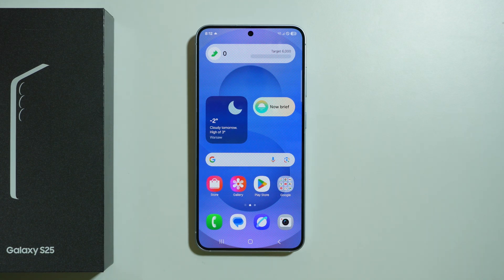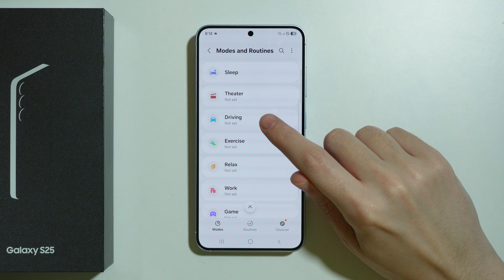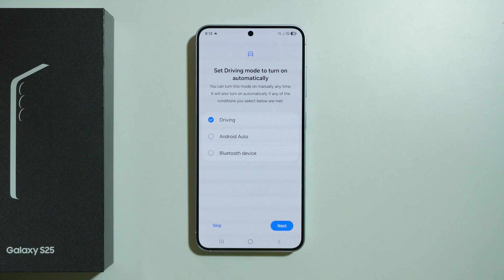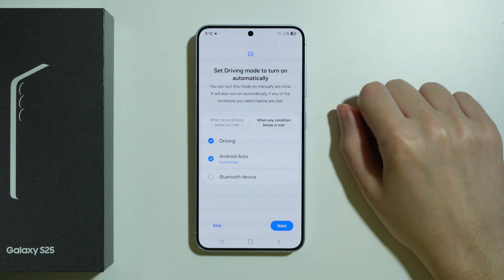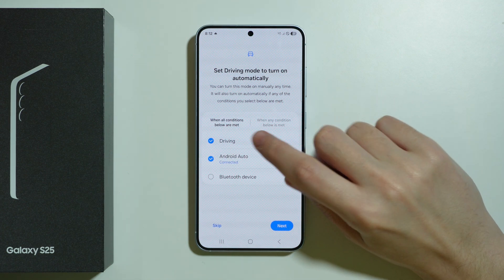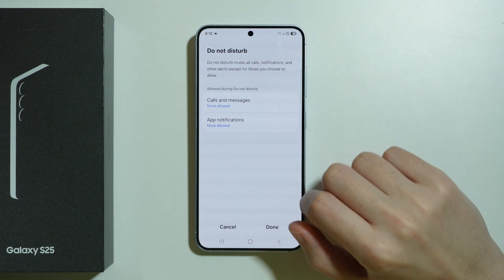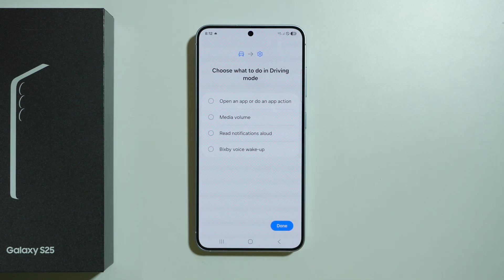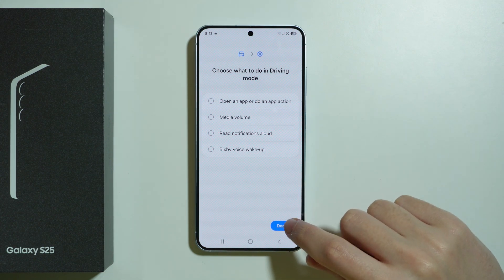Samsung Galaxy S25: How to Set Up Driving Mode (Auto Enable Driving Mode)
In this video, we show you how to set up Driving Mode on the Samsung Galaxy S25. Learn how to enable auto-driving features that activate when you're on the road for a hands-free experience. Discover how to customize the settings, including notifications and apps, to make driving safer and more convenient.